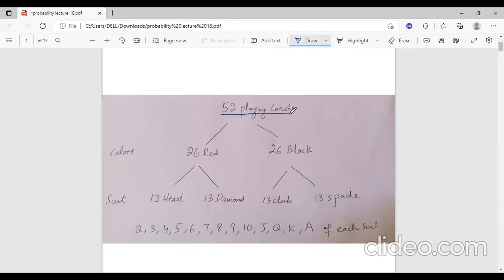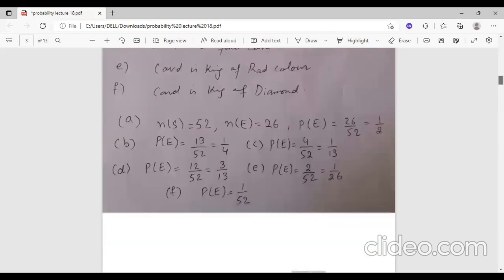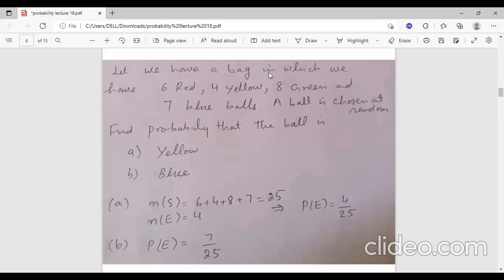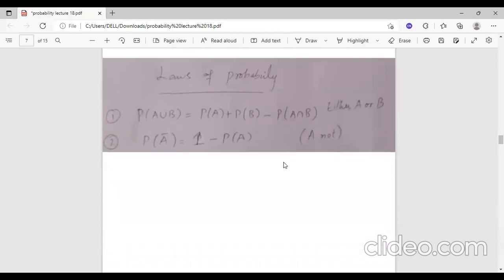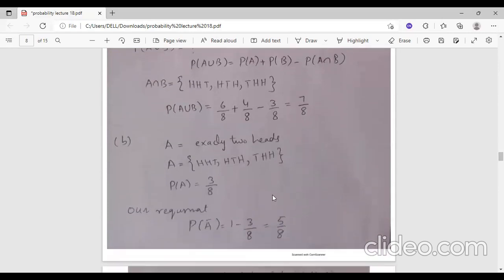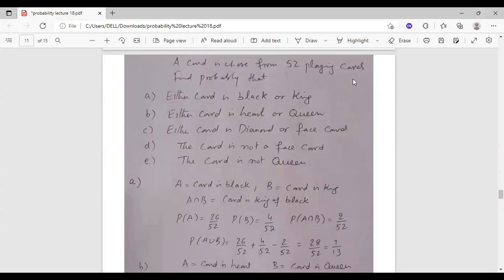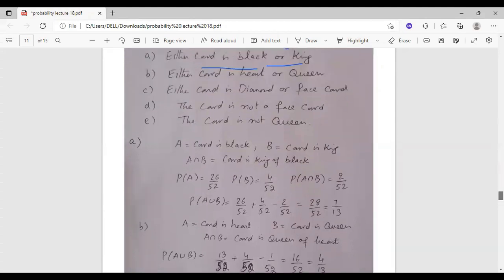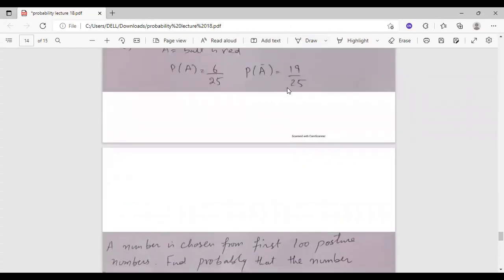Probability lecture 2|| Probability by laws||Education learners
Probability of cards
Probability of statement having either or word
Probability of two combined events
Probability of Not an event
Probability By laws
P(A ∪ B)
P(A ∩ B)
P(not A) = 1 – P(A)
Probability of balls
Probability of Coin
Probability of cards
Probability of Dice
Probability of integers